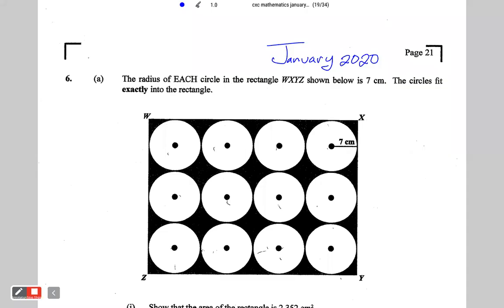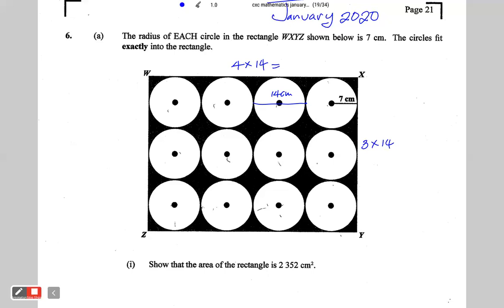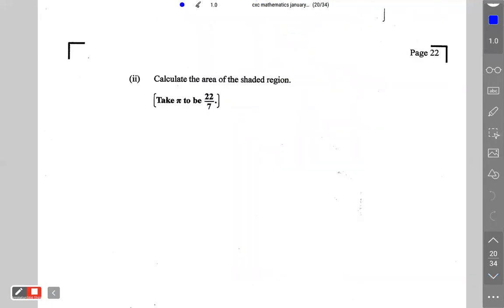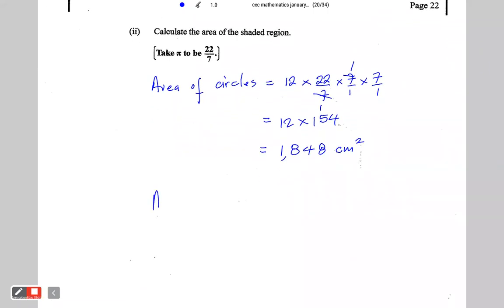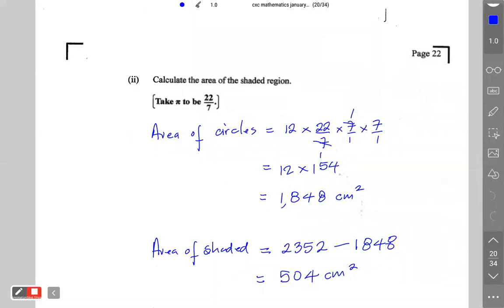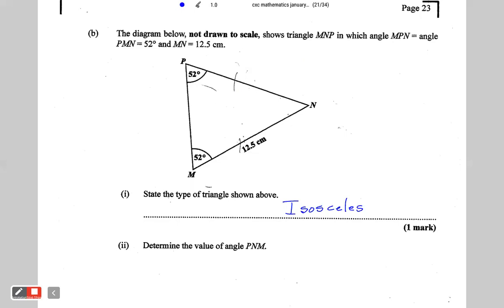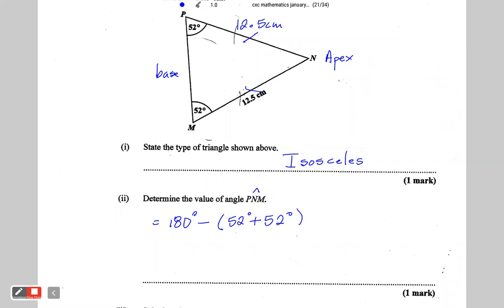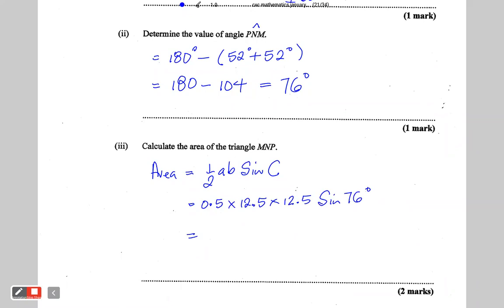January 2020 Q6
Csec mathematics question and solution